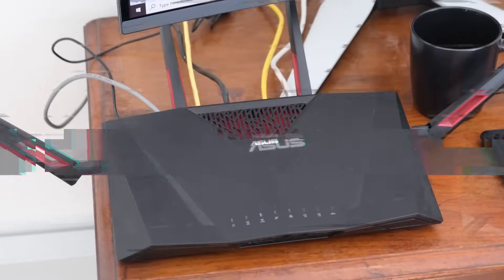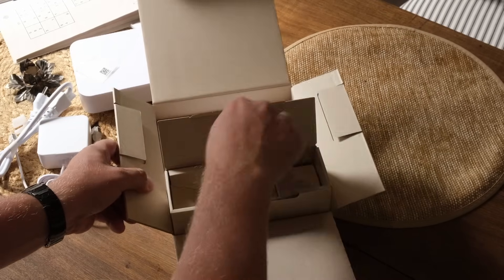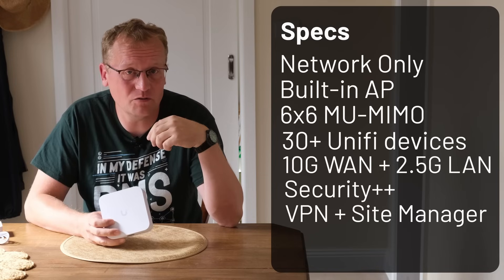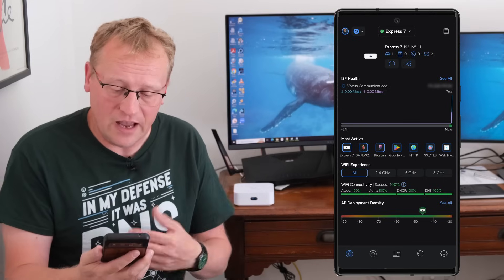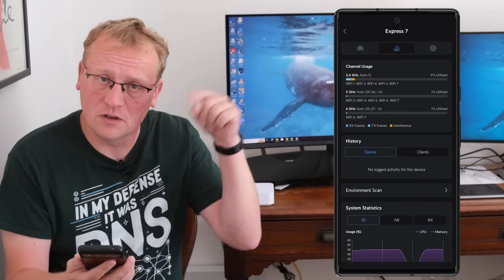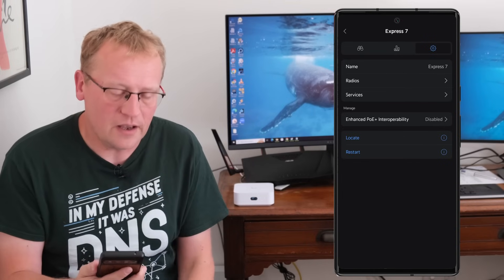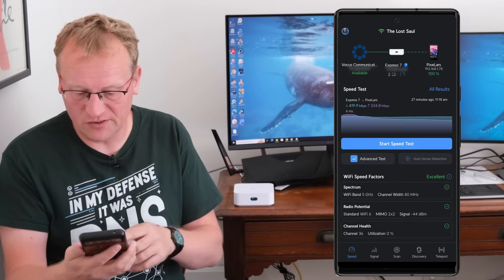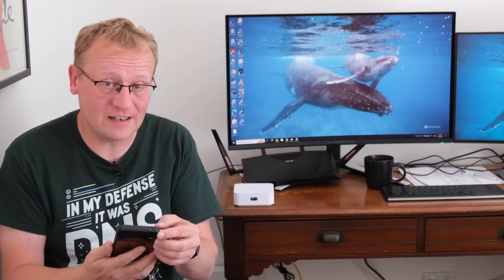Unifi Express 7 - Wifi 7 Network Controller and Access Point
I set up the brand new @UbiquitiInc  Unifi Express 7 network controller and access point at my friend Saul's place.

Chapters:
0:00 The horror!!
0:45 What is in the box?
2:25 Specifications
5:33 Installation and setup
6:04 Features
10:05 Radio config
13:31 Speed tests
16:07 An easy start to Wifi 7